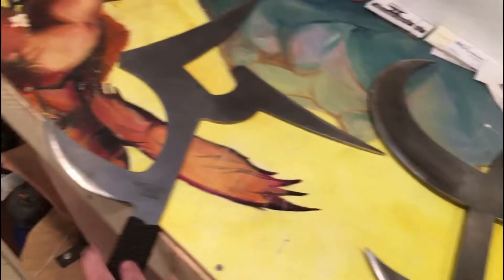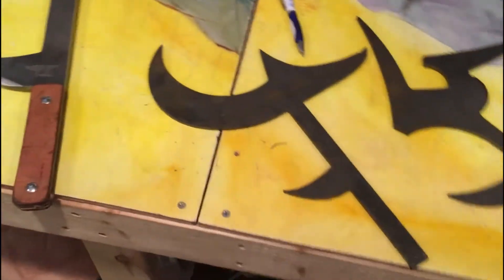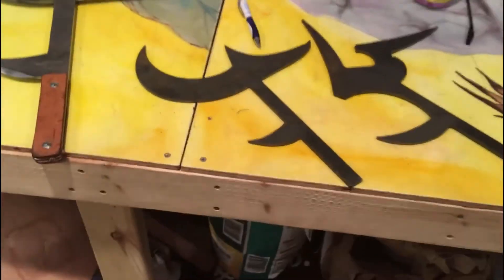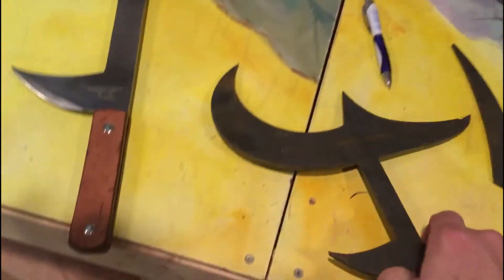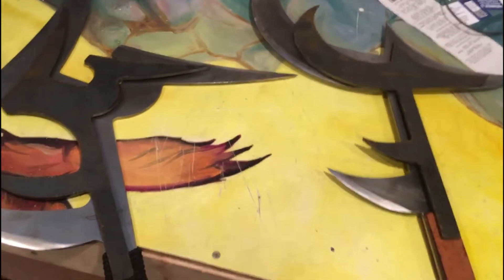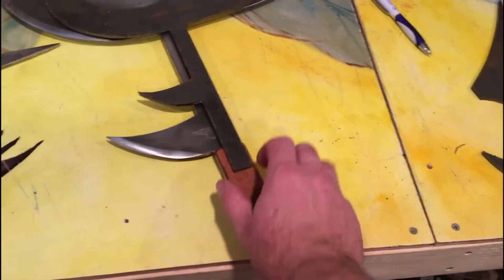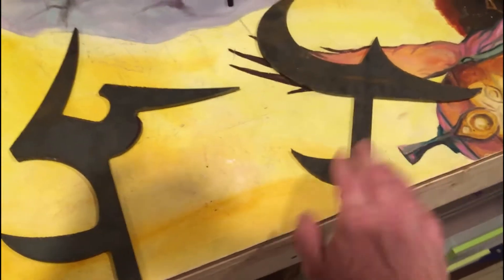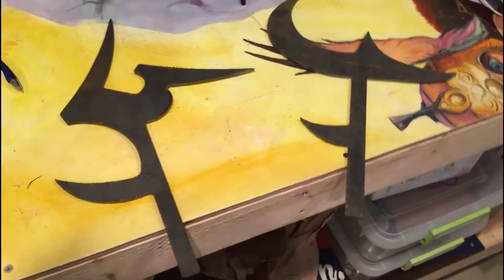Minnie Hunga Munga and Kpinga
Several people have asked me for smaller/ lighter versions of these weapons. Here you go.